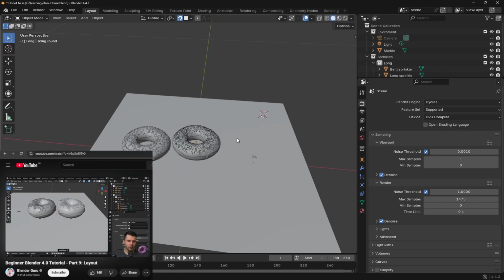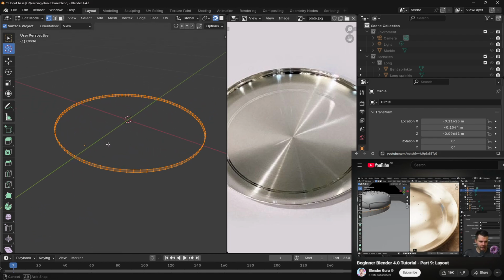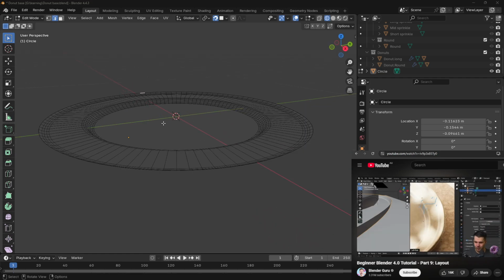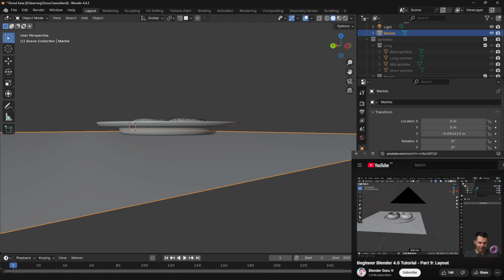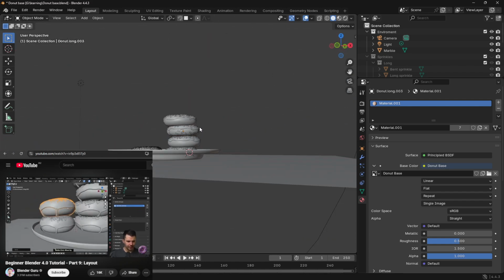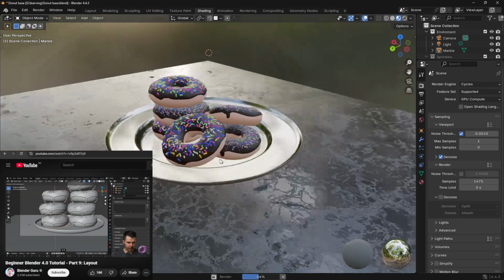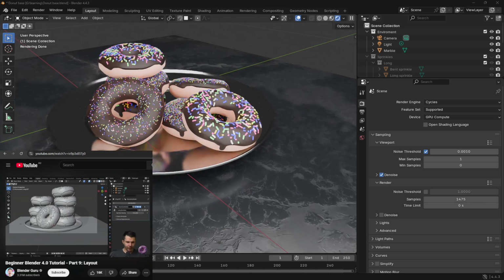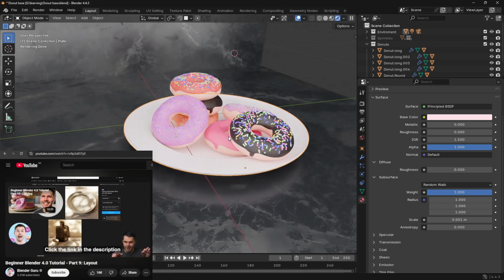Learning Blender | Day 5 (VOD)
Day 5 of me learning how to use blender.